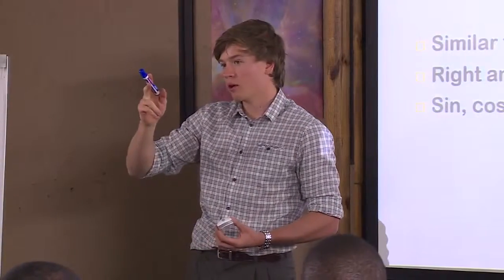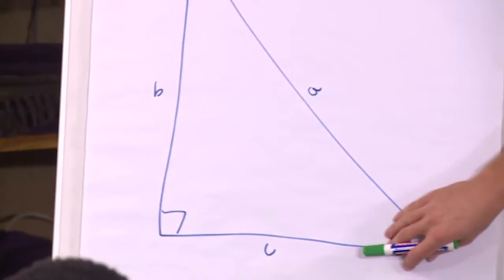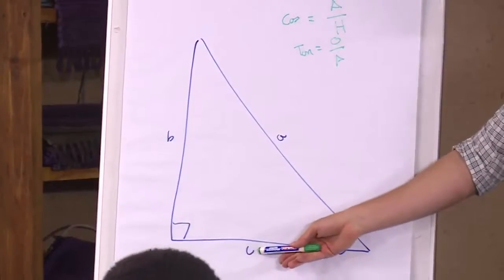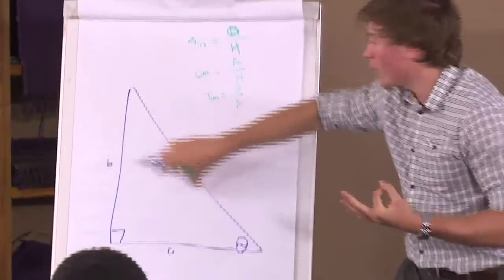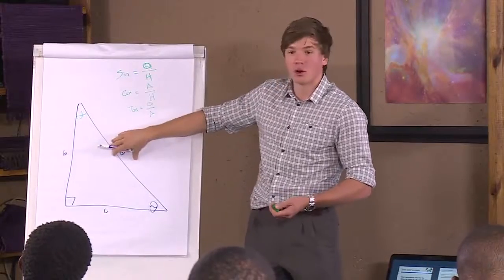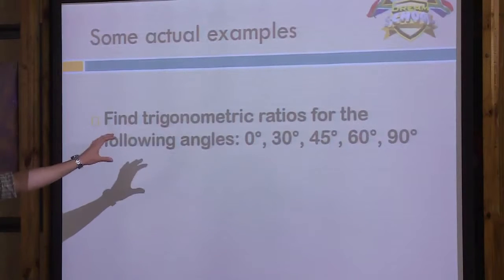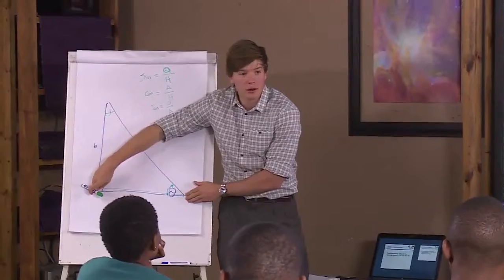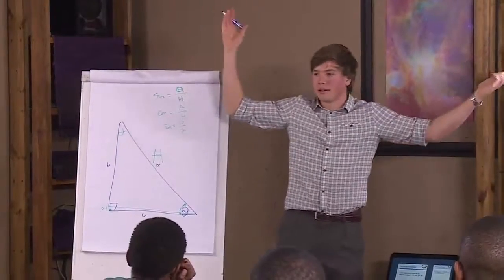SABC 2 Dream School Maths with Rethink Education's Nick Hoernle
Our very own Nick Hoernle taught the Dream School learners Maths.
To access the Maths content go to app.rethinkeducation.co.za now!